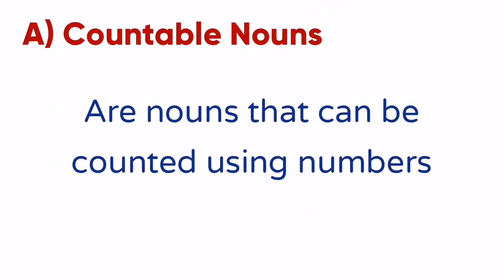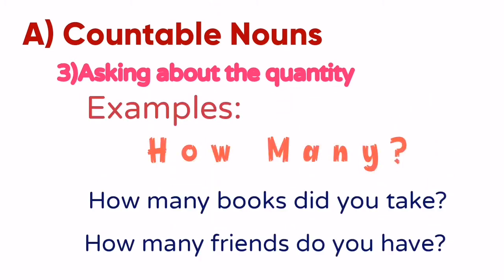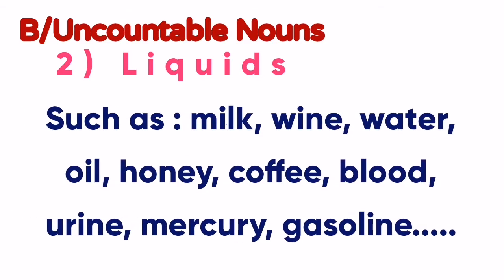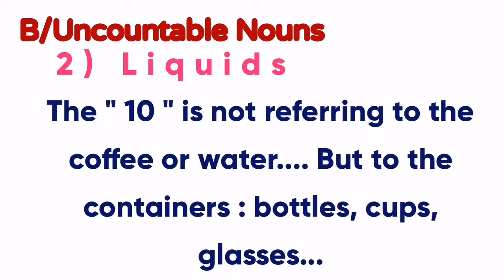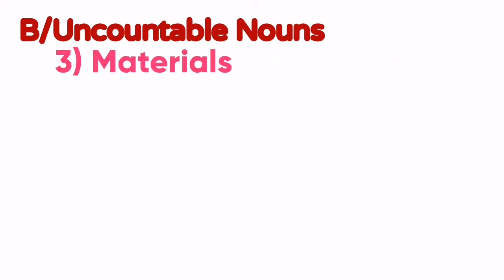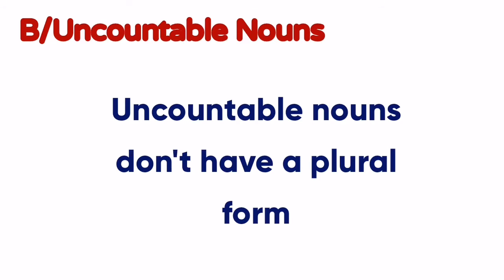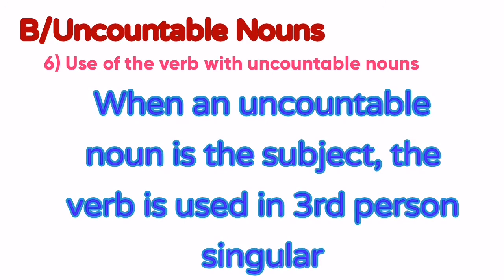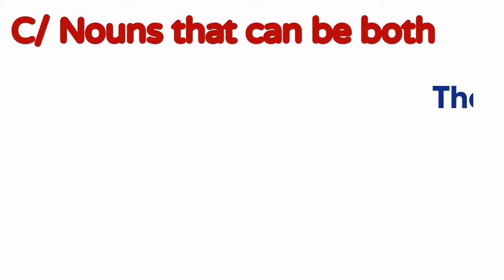Countable & Uncountable Nouns / noms comptables et incomptables en Anglais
In this video, Mamadou is talking about countable and uncountable nouns